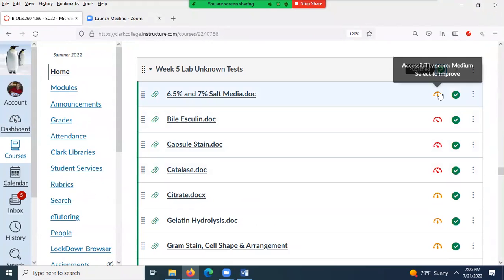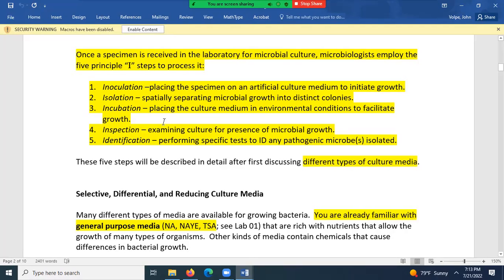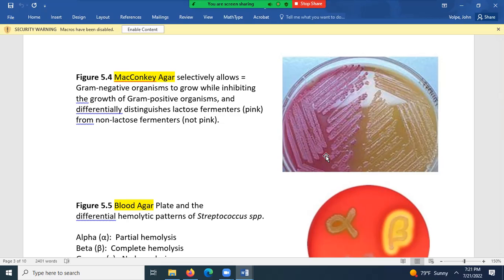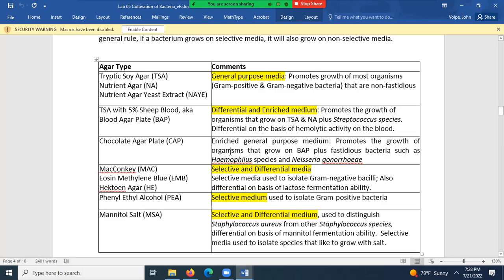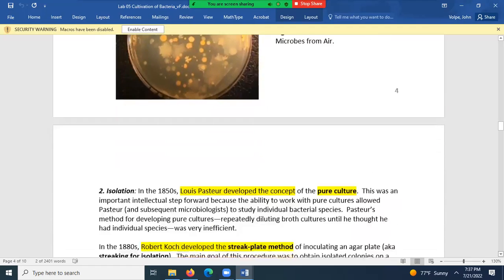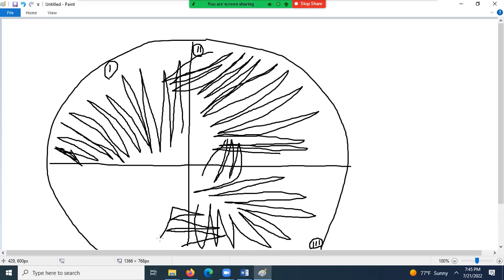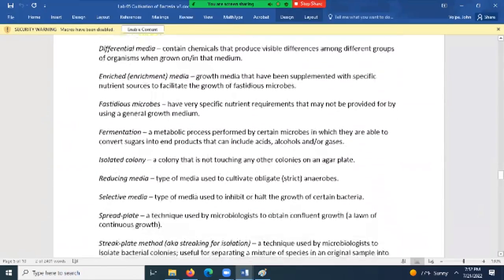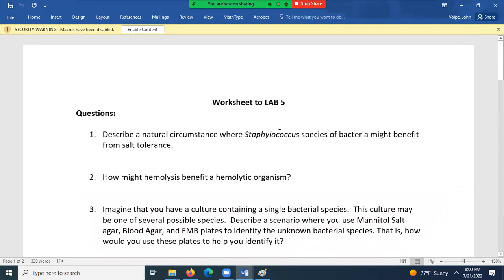2022 07 21 19 01 19 Micro Lab Meeting